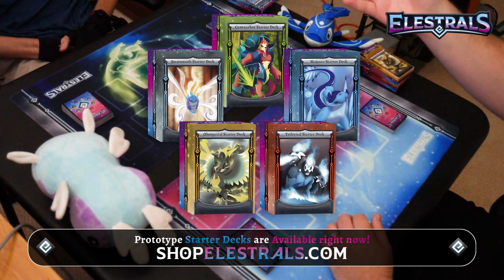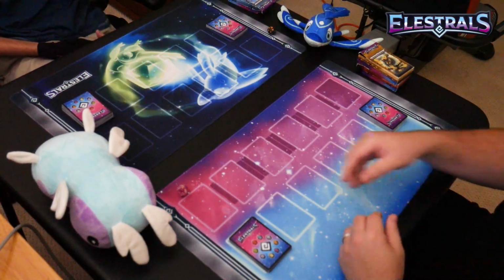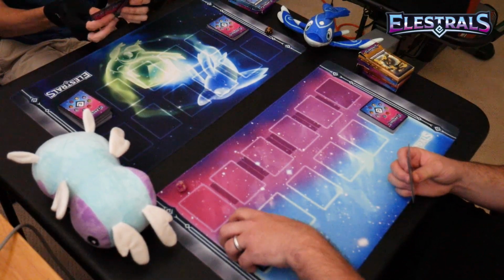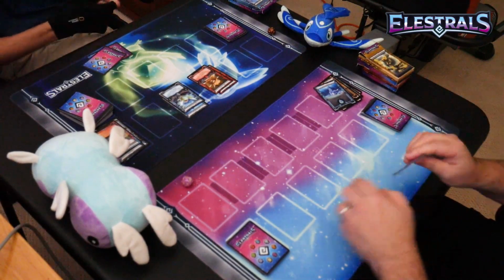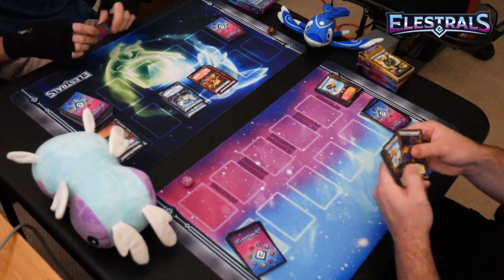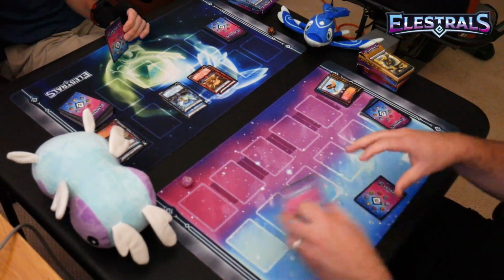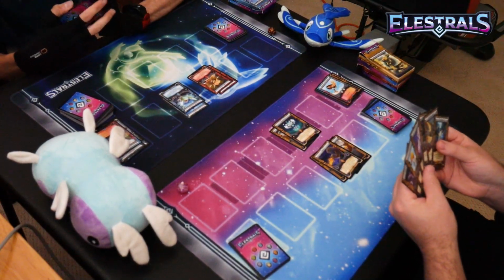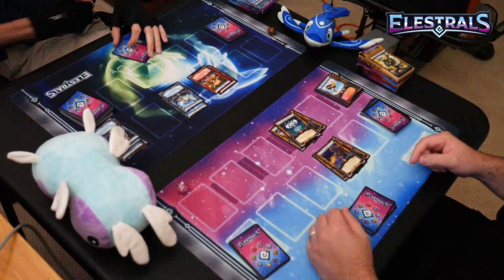MAJESEA vs OHMPERIAL! Elestrals Playtest Gameplay (aDrive vs M4GNI2DE)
An Epic Match showcasing the MAJESEA Starter Deck vs the OHMPERIAL Starter Deck, featuring aDrive and M4GNI2DE!

Welcome to the Mythical and Magical world of Elestrals!

Elestrals is a new monster franchise set in a mythical and magical world! These Elestrals have unique elemental powers and will launch through Kickstarter in November with the ECG, or Elestrals Card Game!